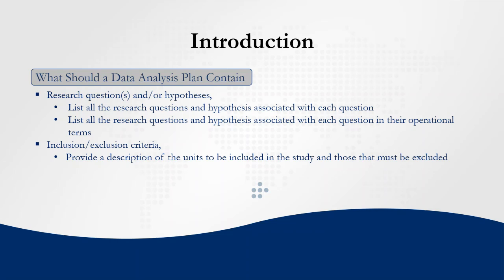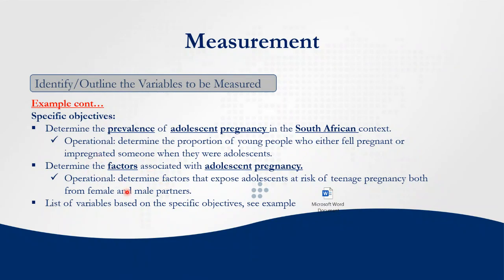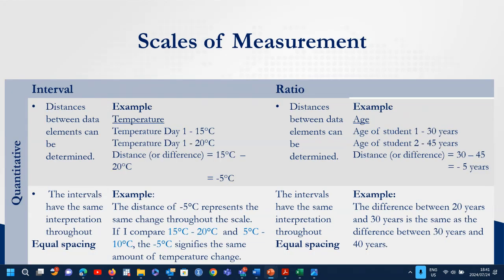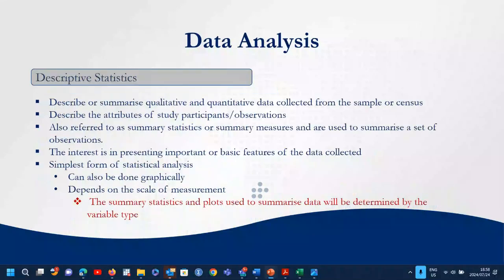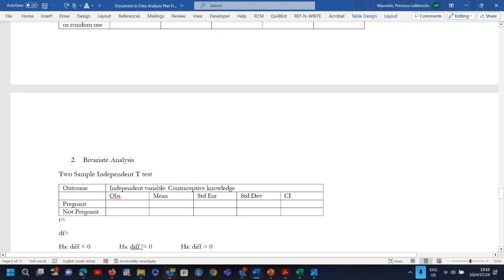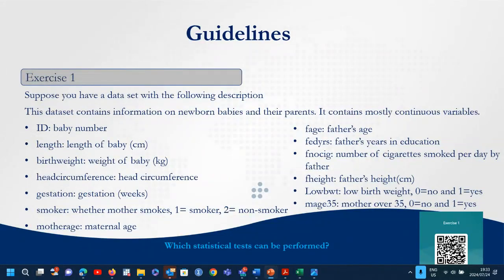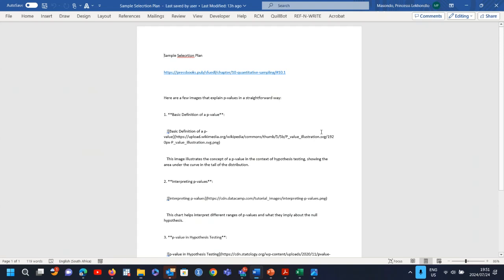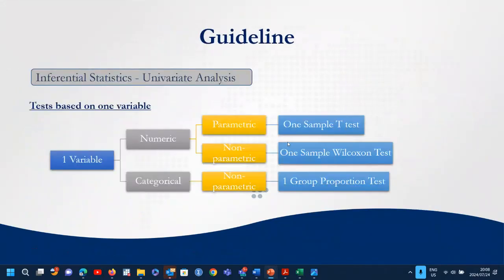Developing a data analysis plan